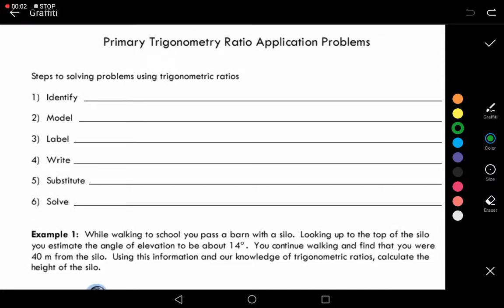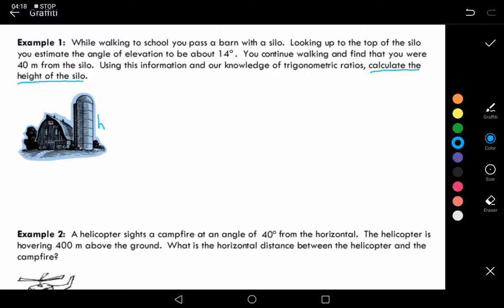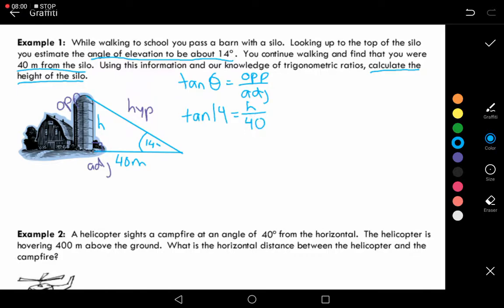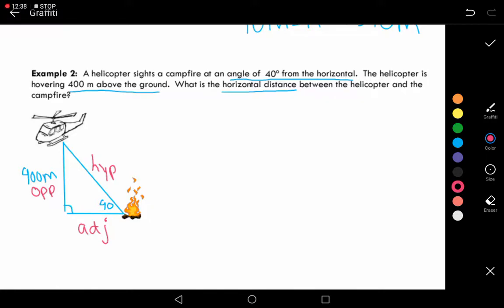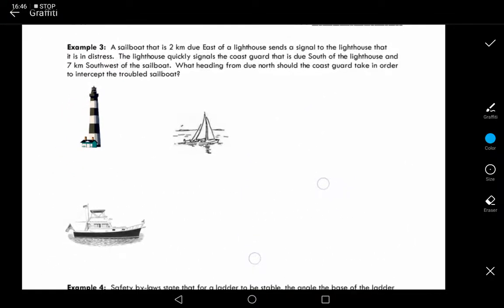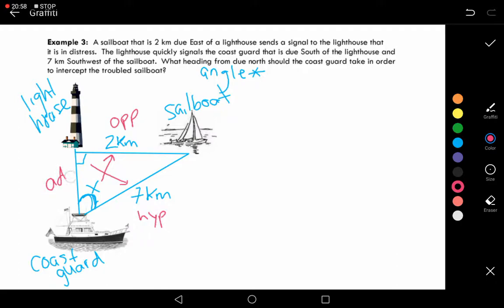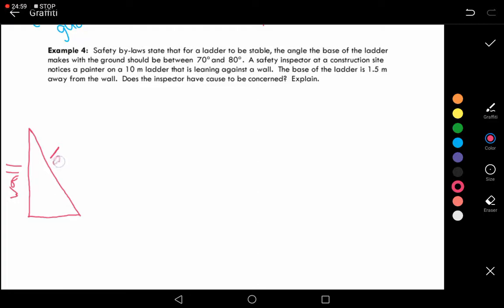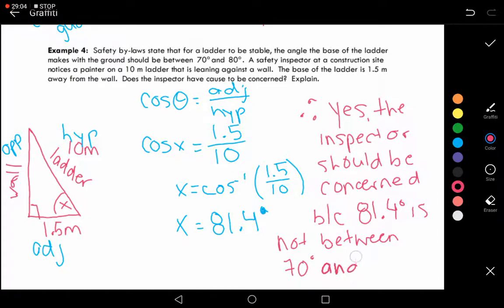Trig Ratios - Application Problems